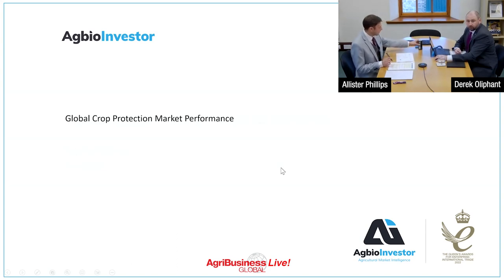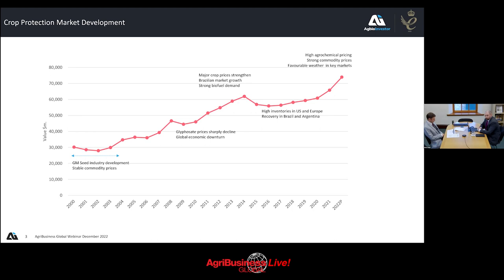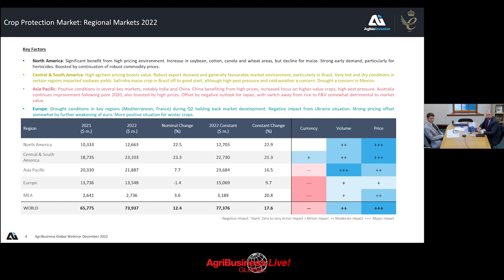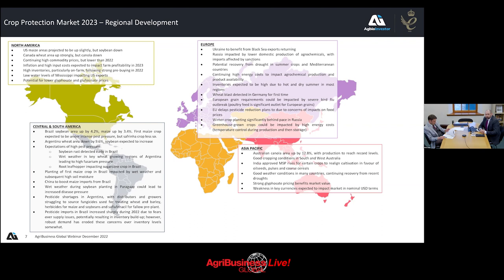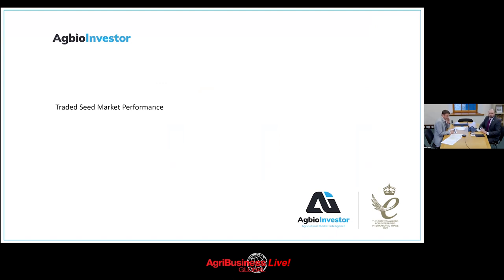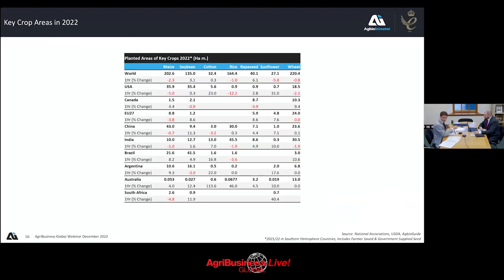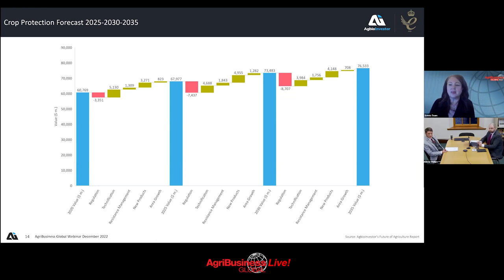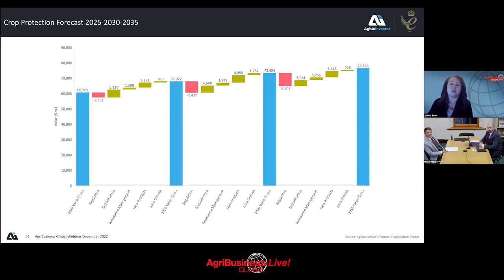Future Development of the Crop Protection and Seed Markets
AgbioInvestor Founding Partners Allister Phillips and Derek Oliphant present insights into what 2023 could potentially look like in identifying drivers of value growth and offer a five-year forecast for crop protection and seed markets.

Covering commodities, new technologies, and trends that will influence the 2023 market, join AgbioInvestor experts for this deep dive analysis of 2023 and beyond.